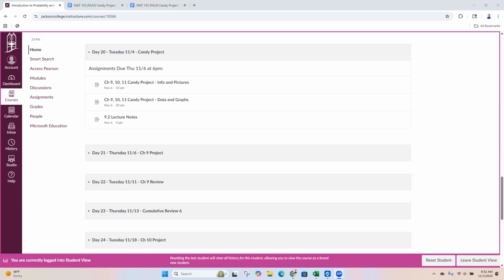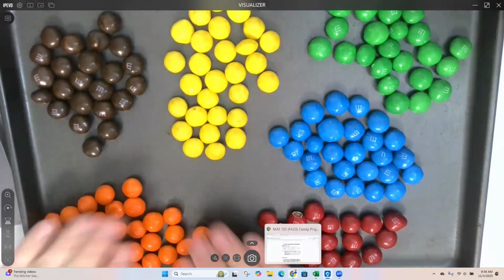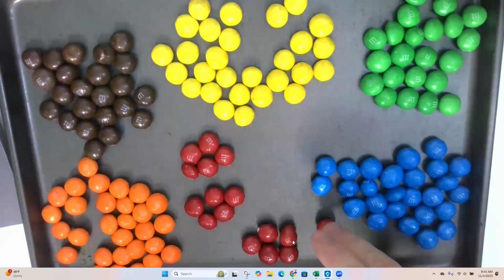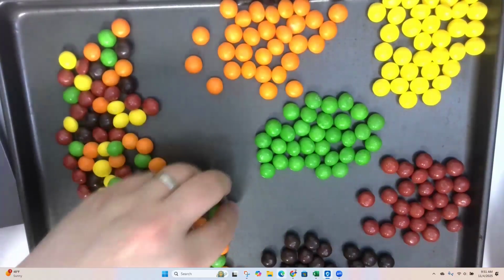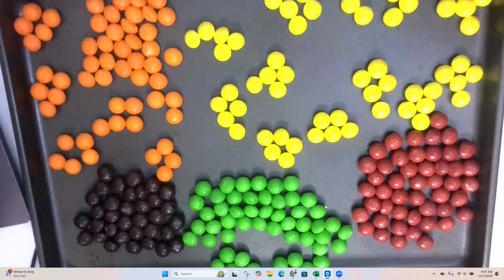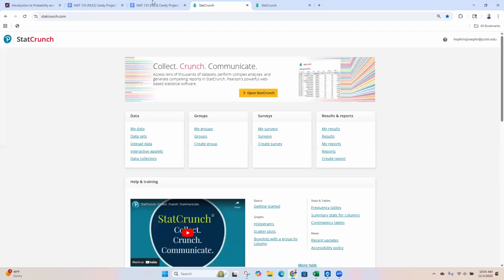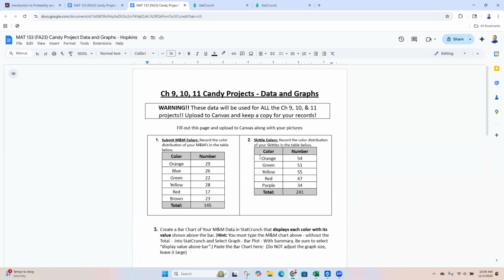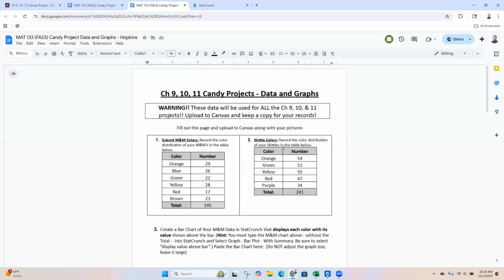Recording of Morning Live Session 20 - 11/4/2025